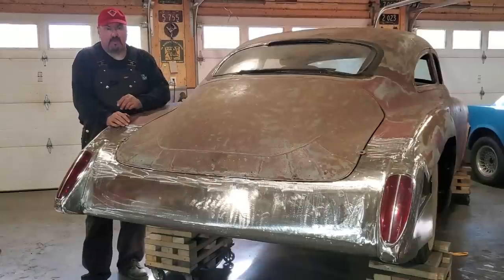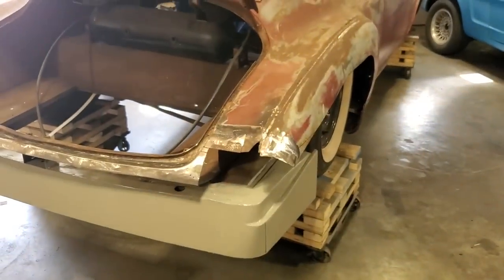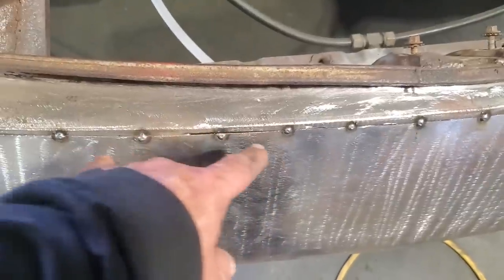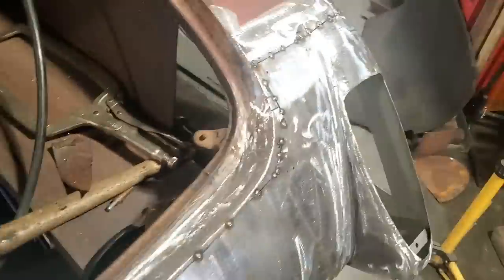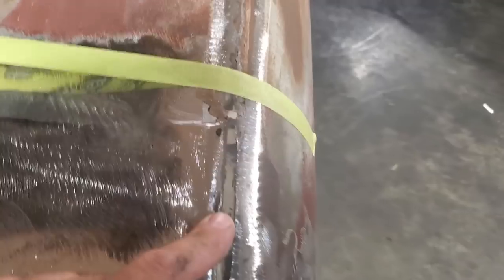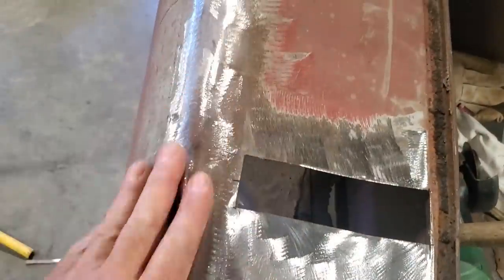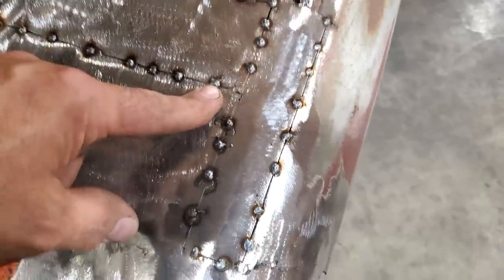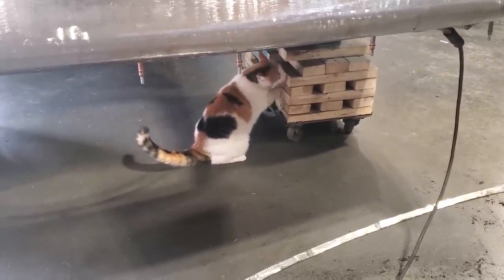Using the Cut & Butt to weld in large panels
installing the homemade tail paiel with 58 Corvette taillights in the 49 fleetline using the cut and Butt method.